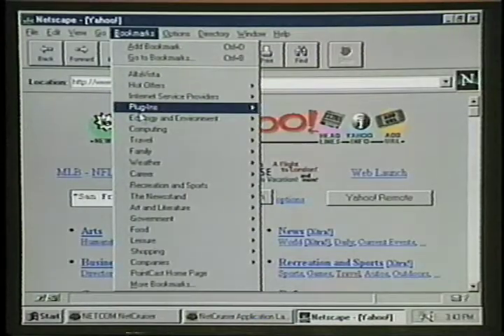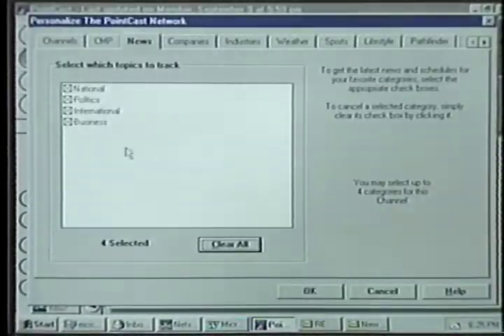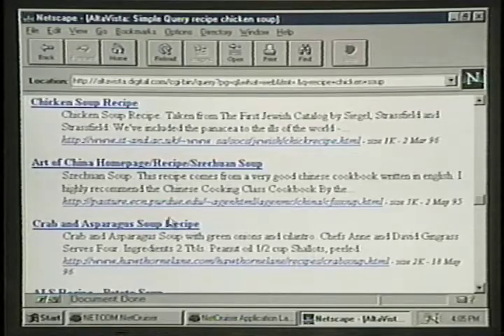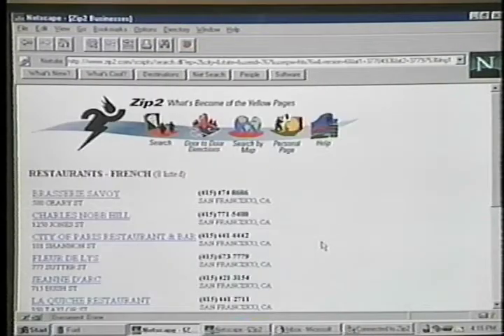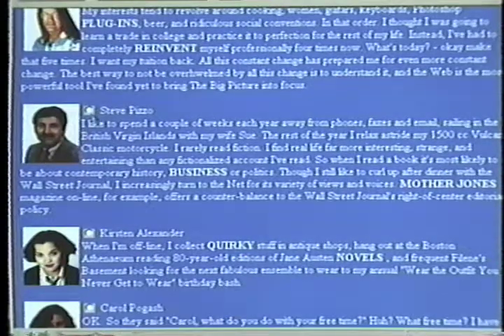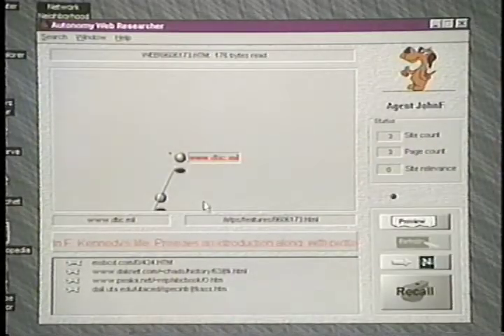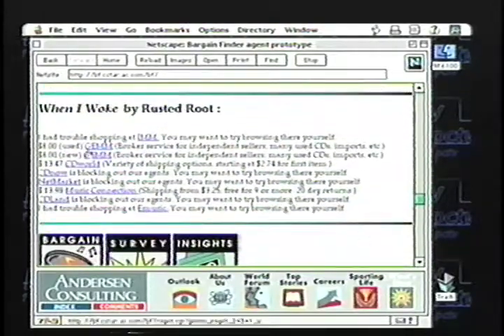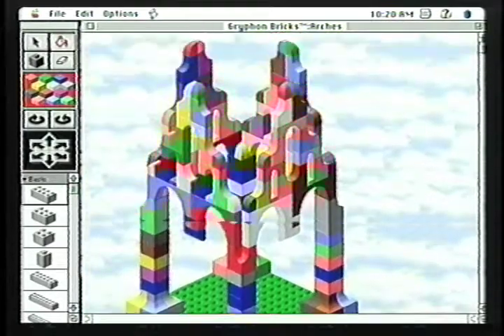Computer Chronicles - 14x04 - Search Engines